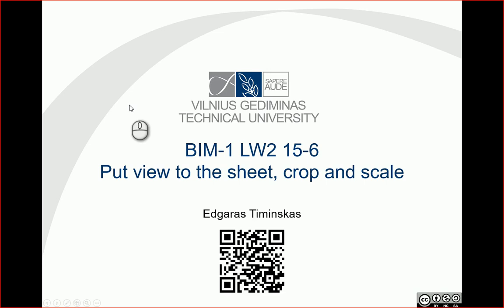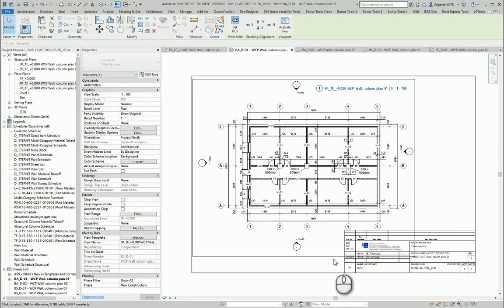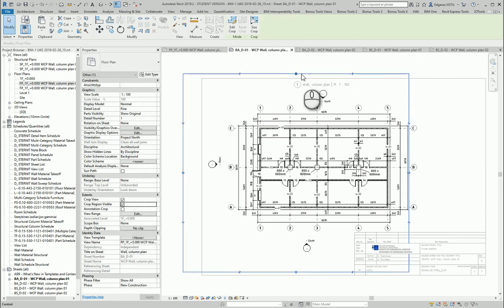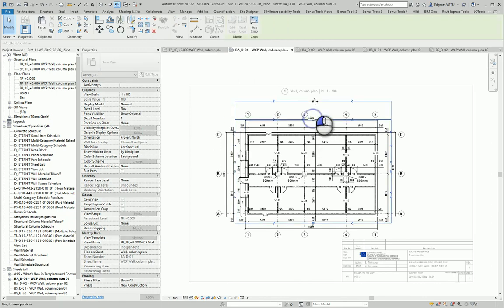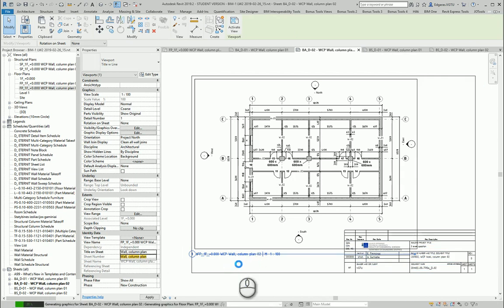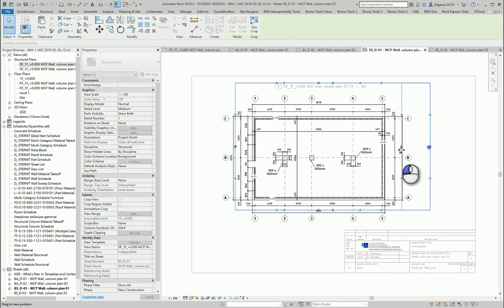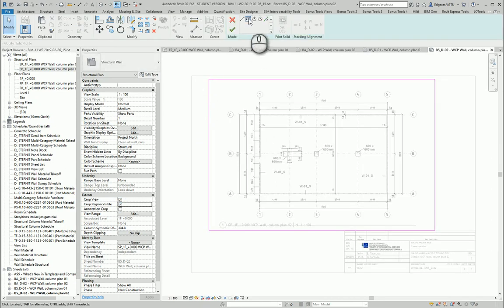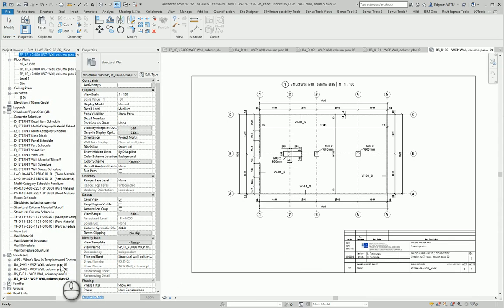0215-6 RevitTraining Revit PlaceView to the Sheet CropView and ViewScale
Products
Version: 2019

Hello and welcome! In this video, I'm diving into the essential steps of placing views onto sheets in Revit, cropping them, and adjusting the view scale for optimal presentation. We'll go through the process of selecting a building plan, inserting views, and modifying view names and positions for a polished look. I'll also show you how to crop views to hide unwanted elements and focus on the details that matter. Whether you're handling architectural or structural plans, this tutorial will help you refine your Revit projects with precision.

👷 What you'll learn:
 • Place views onto sheets in Revit efficiently.
 • Modify view names and adjust their positions for a professional presentation.
 • Crop views to focus on specific details and hide unnecessary elements.
 • Adjust the view scale to ensure the best representation of your plans.
 • Handle both architectural and structural plans with precision.
 • Use annotation cropping to manage dimensions and other annotations effectively.
 • Create custom-shaped crop views for unique project requirements.